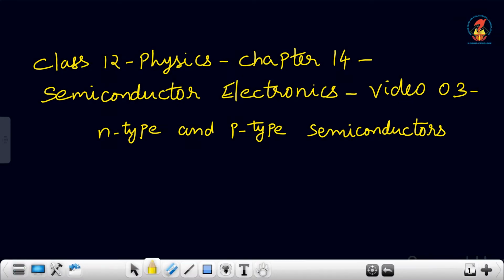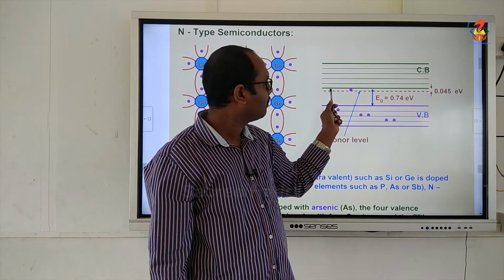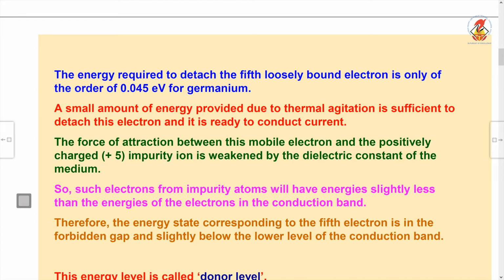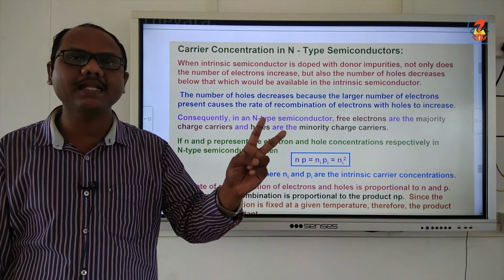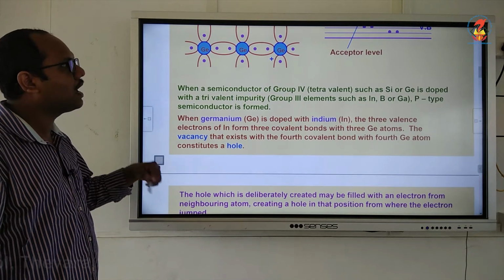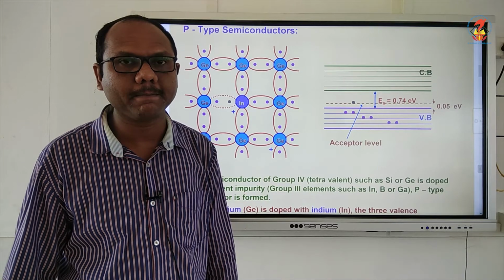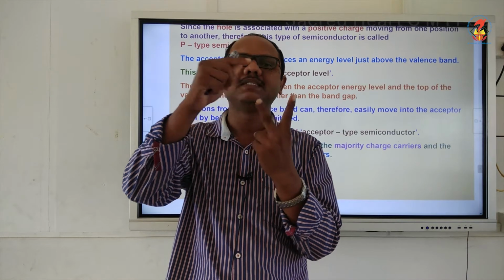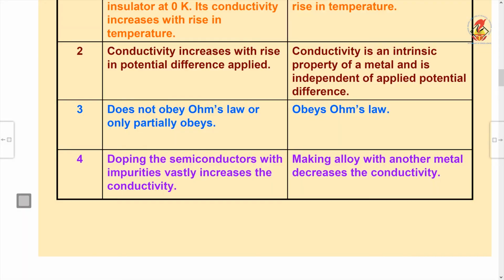Phy12 Chapter 14 Semiconductor Electronics Video 03 p type and n type semiconductors